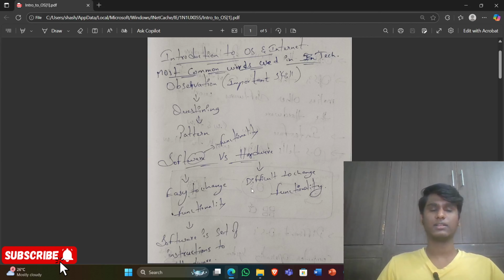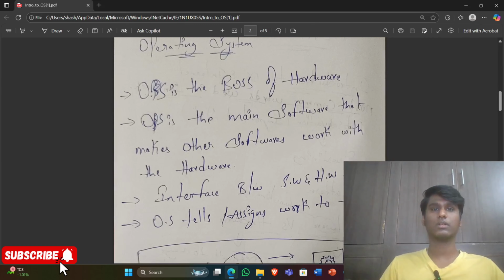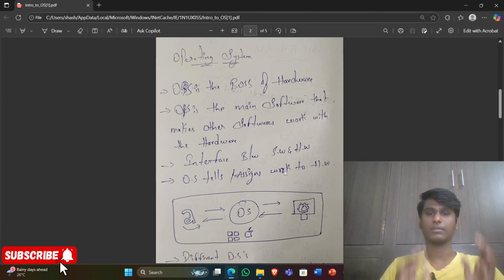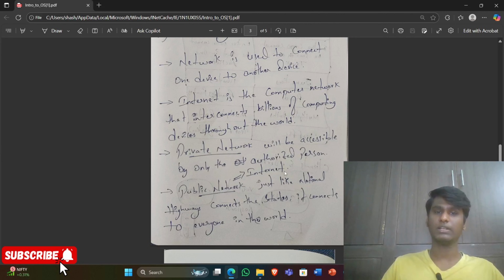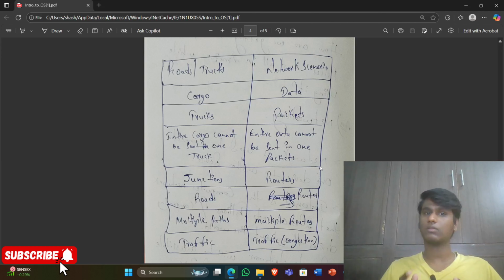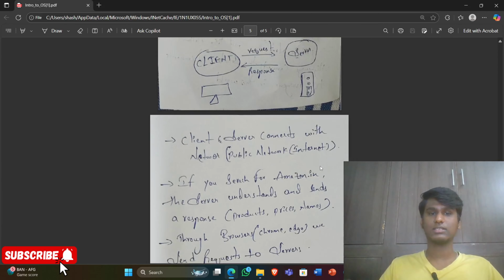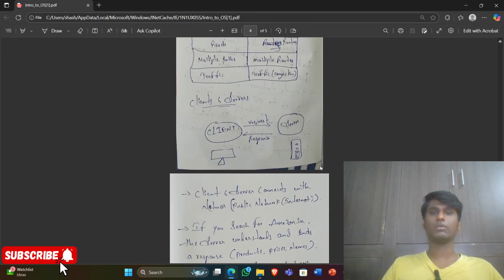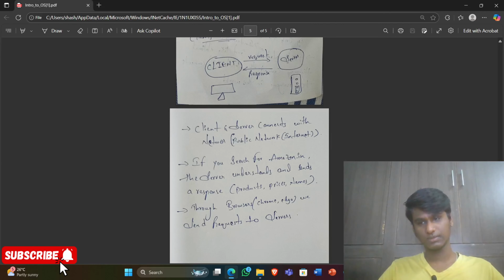Introduction to Operating Systems & Internet | Explained Simply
Welcome to today’s session on Introduction to Operating Systems (OS) and the Internet 🌐💻.
In this video, I’ll walk you through:
What an Operating System (OS) is and why it’s important
Types of operating systems (Windows, MacOS, Linux, Android, iOS, etc.)
Basic concepts of the Internet and how it works
How data travels across networks and connects devices
This video is perfect for beginners in computer science, engineering students, and anyone curious about technology.